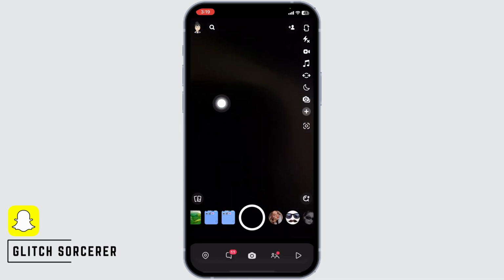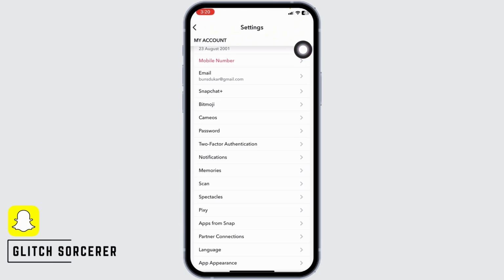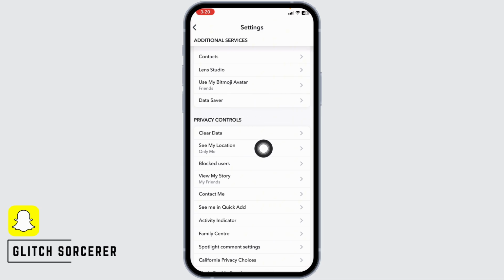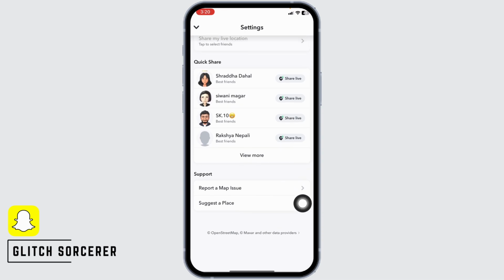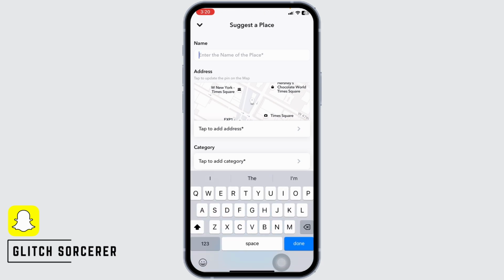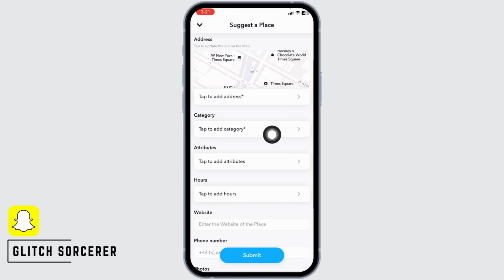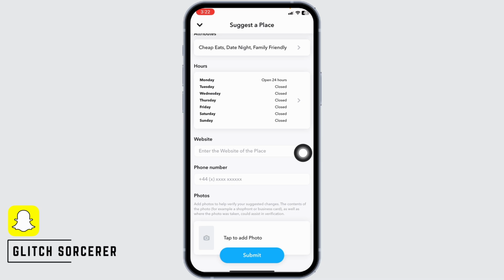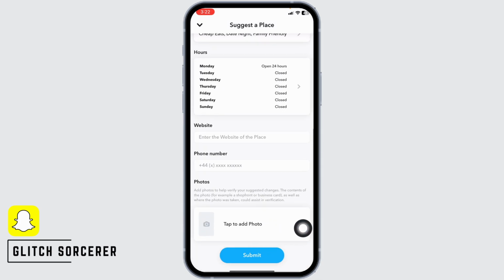How to Add Business Location on Snapchat Map | How to suggest a place on snapchat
In this tutorial, we'll guide you on how to add a business location on Snapchat Map and how to suggest a place on Snapchat. If you're a business owner or want to help others discover new locations on Snapchat, this guide will provide you with step-by-step instructions.

📱 Timestamps:
0:00 - Introduction
0:05 - How to Add a Business Location on Snapchat Map
0:10 - Steps to Suggest a Place on Snapchat